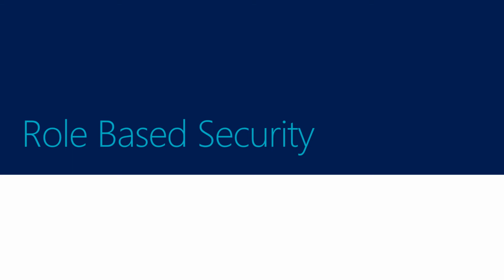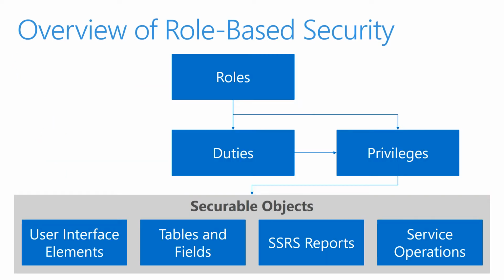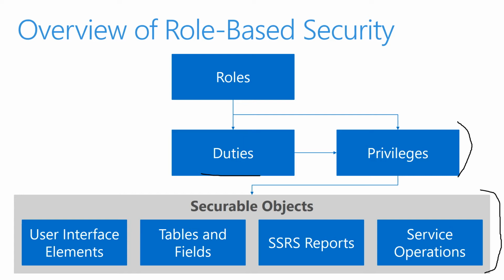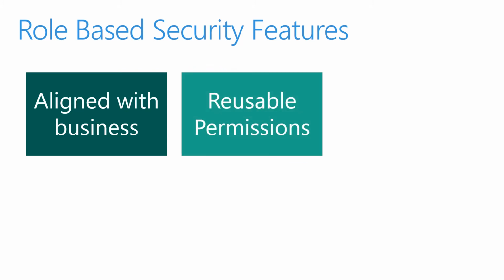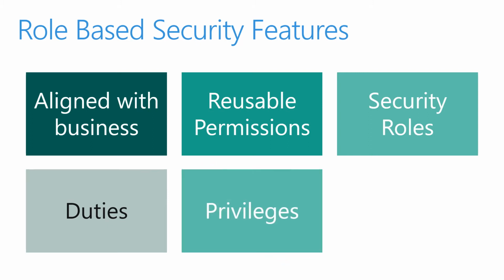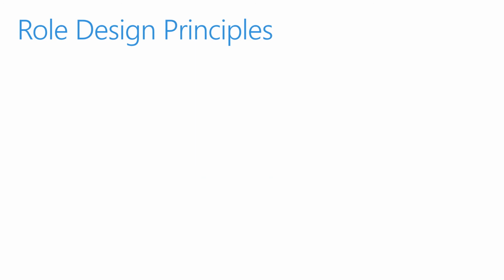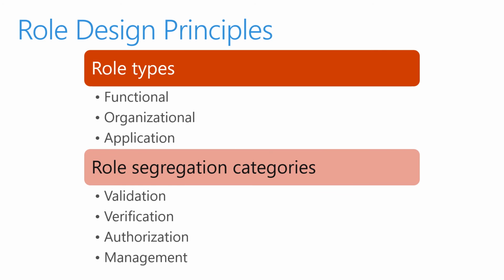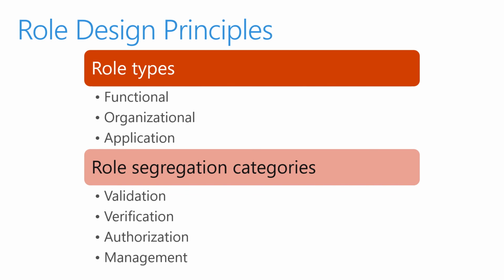06 Role Based Security